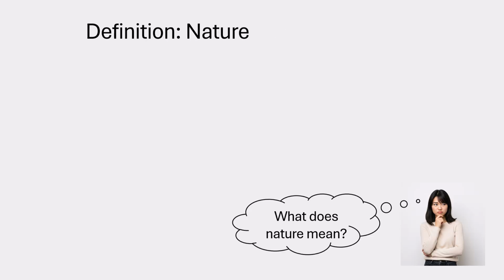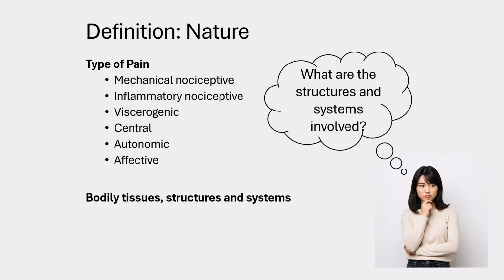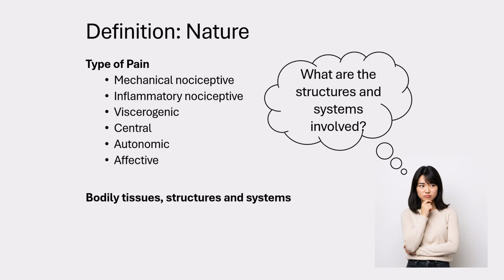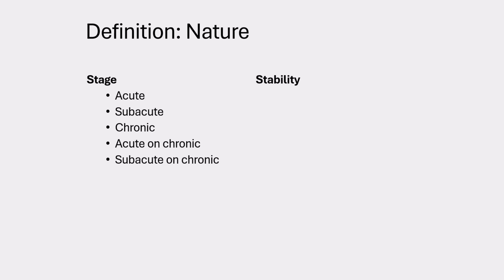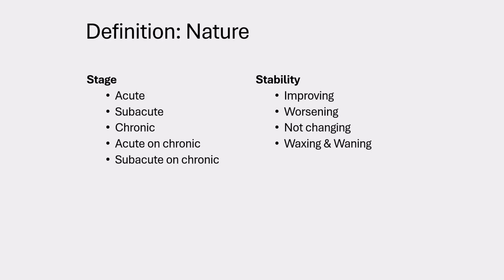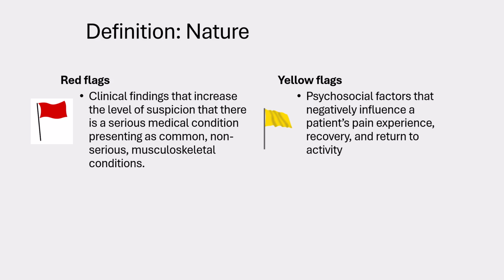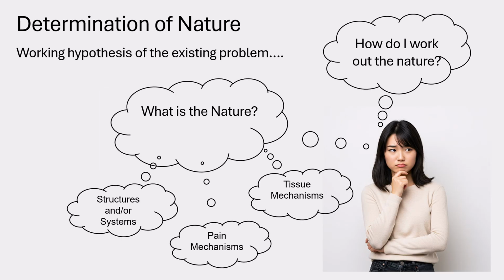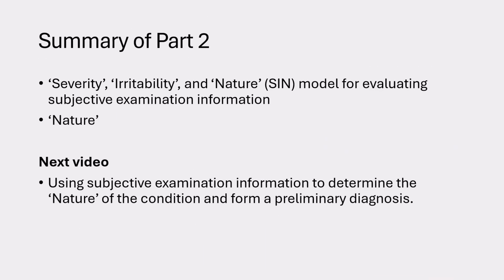Musculoskeletal Physiotherapy - Application of SIN: Physical Examination Planning (Part 2)